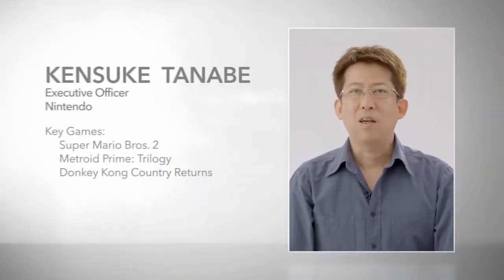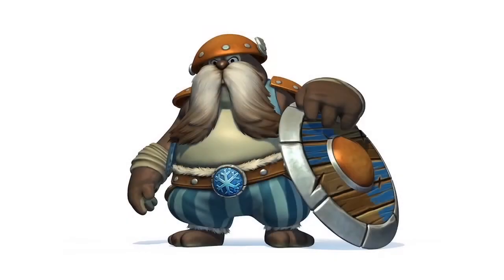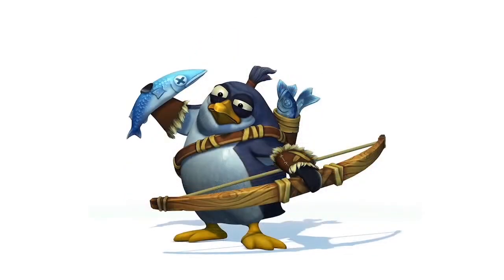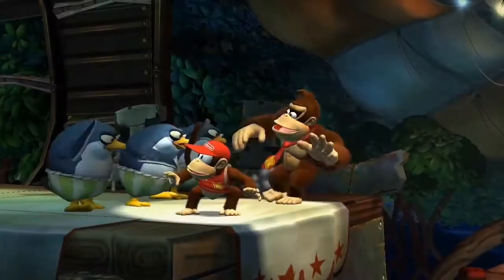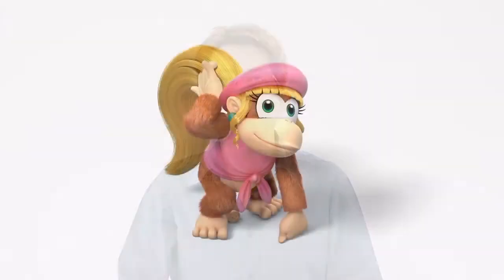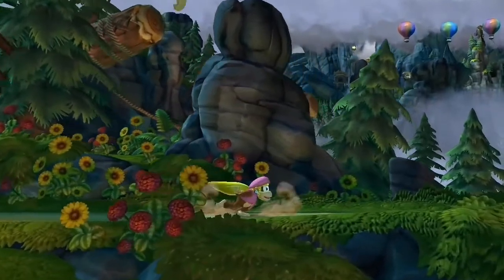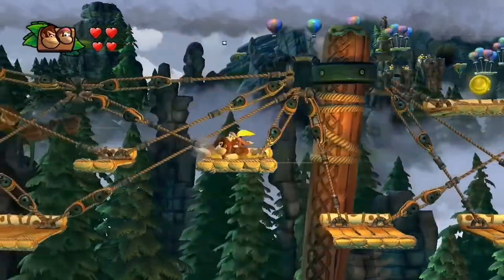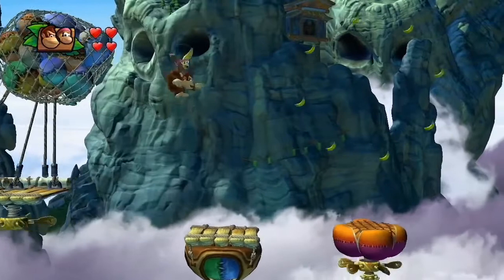Donkey Kong Country: Tropical Freeze (Wii U) - Developer Interview E3 2013 (HD)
Donkey Kong and friends return in Tropical Freeze - producer KEnsuke Tanabe explains the next concept.